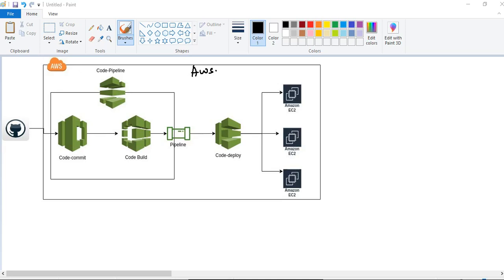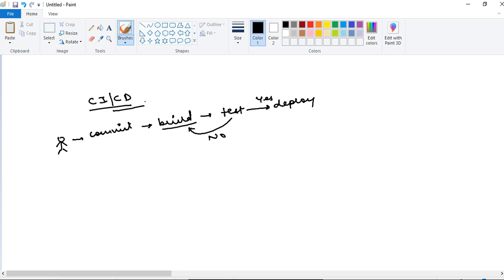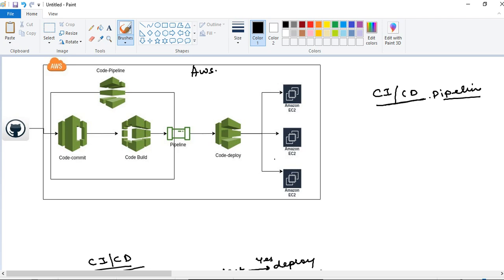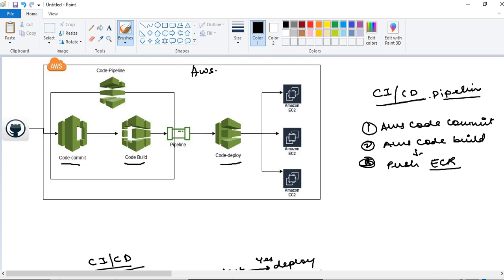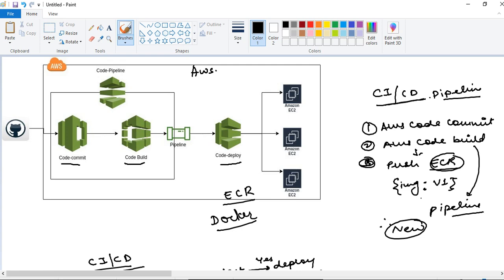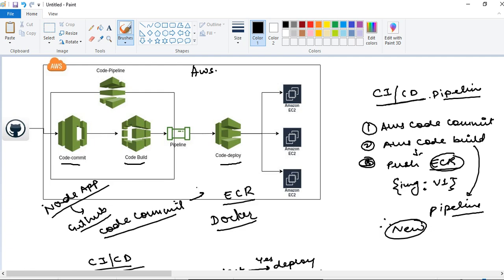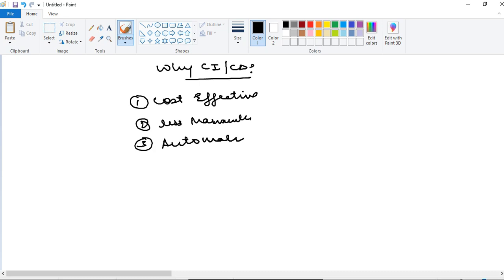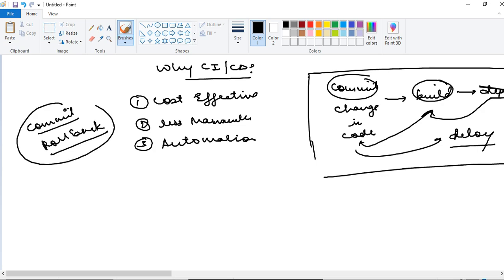AWS CI/CD Pipeline Explained: CodeCommit, CodeBuild, and General Workflow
In this video, we dive into AWS CI/CD pipelines using CodeCommit, CodeBuild, and a general workflow tutorial. Learn how to automate your software delivery process step-by-step with AWS services. We cover setting up CodeCommit for version control, configuring CodeBuild for building your application, and the overall flow of continuous integration and continuous deployment (CI/CD) in AWS. Whether you're a beginner or looking to refine your AWS skills, this tutorial will guide you through the essential concepts and practical implementation of CI/CD pipelines.